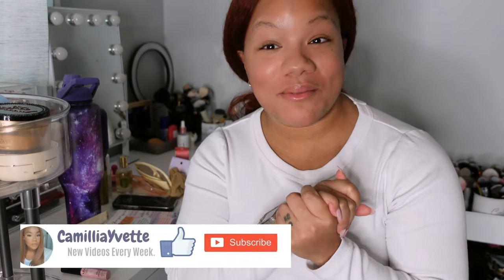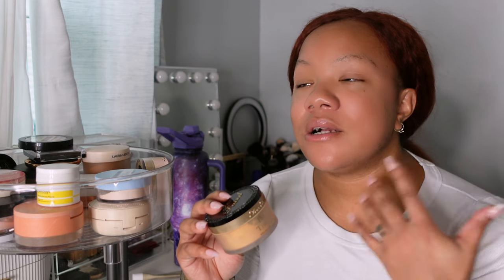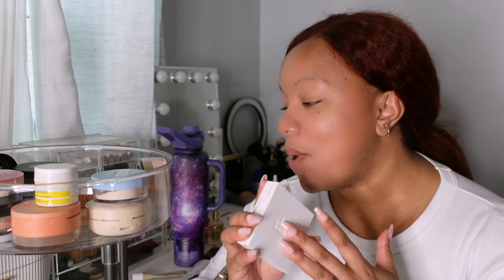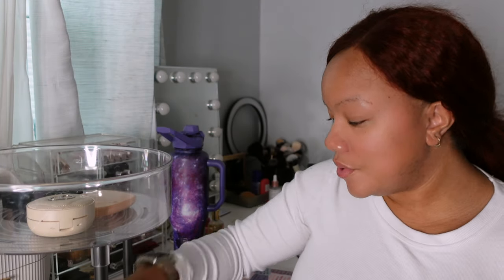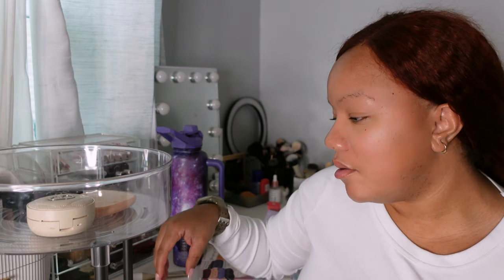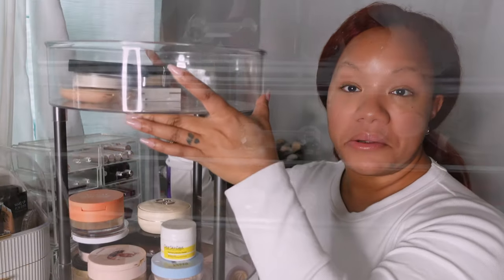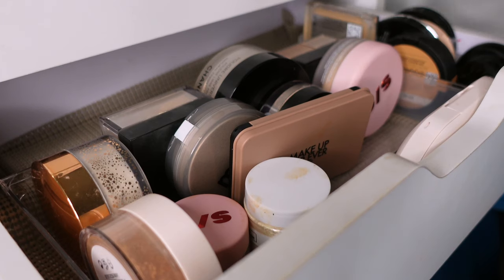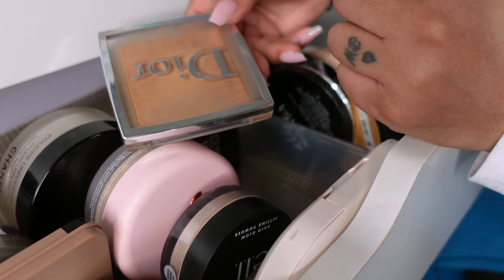Powder Collection & Declutter | Getting Rid Of HALF Of My Makeup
**If you are still reading this, You're the real MVP! Comment 'GOALS' down below! It will be our secret!